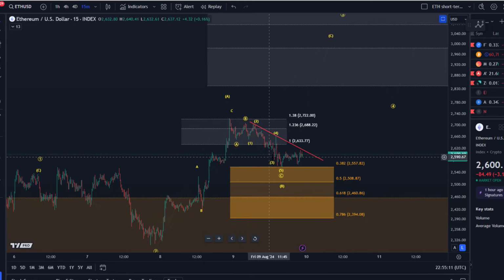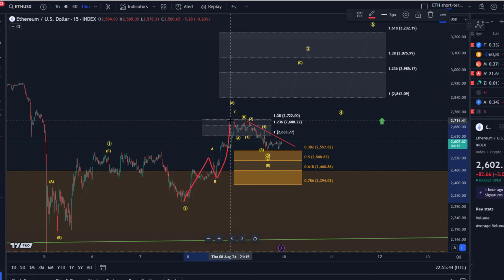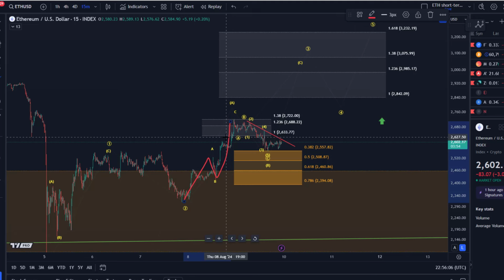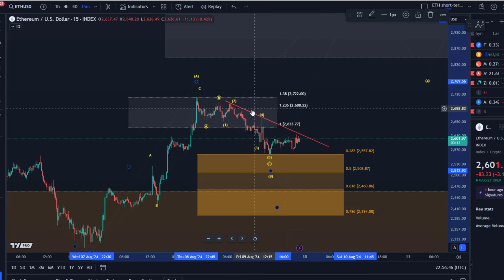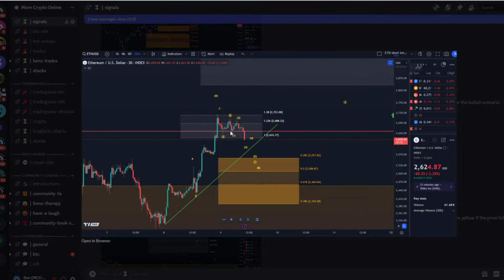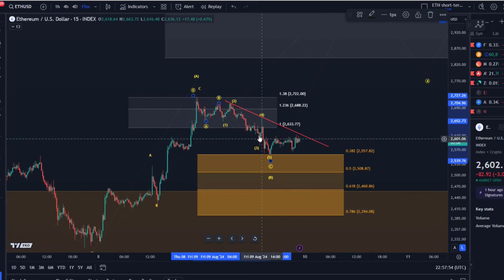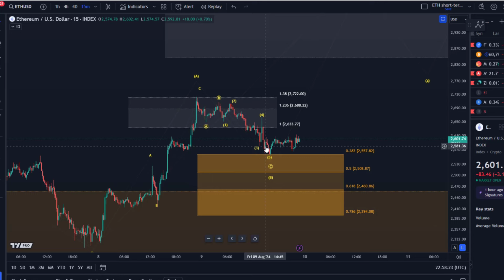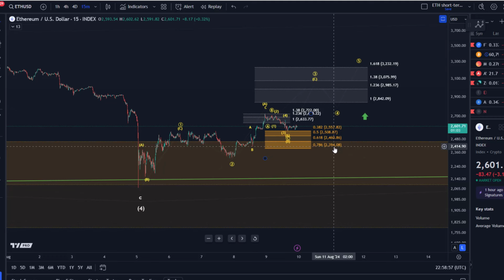Ethereum (ETH): Price Has Reached the Support Zone! Elliott Wave Technical Analysis